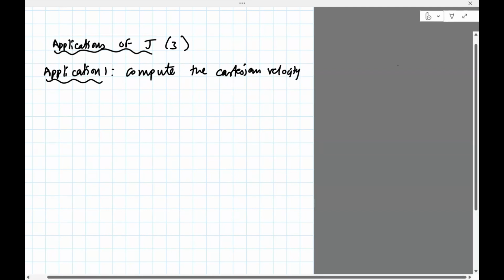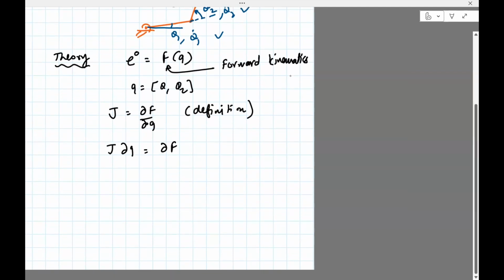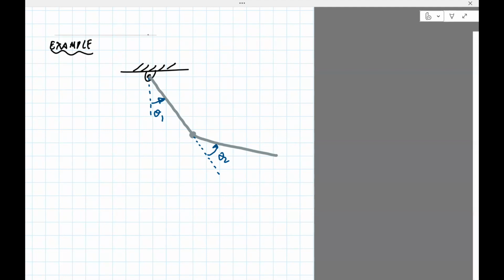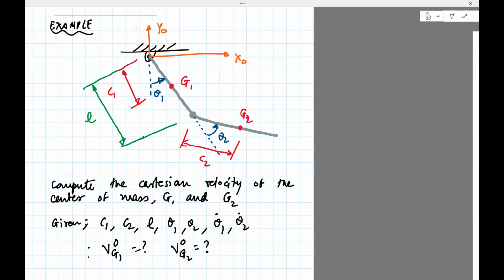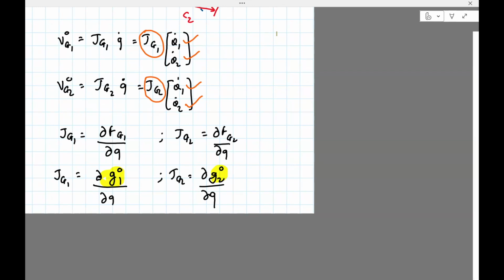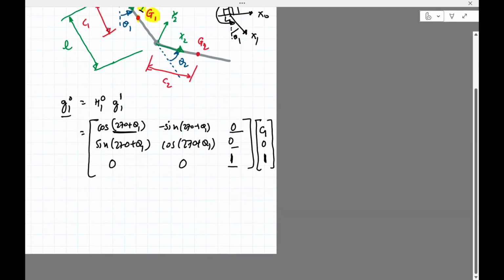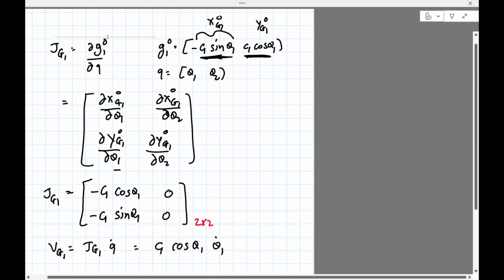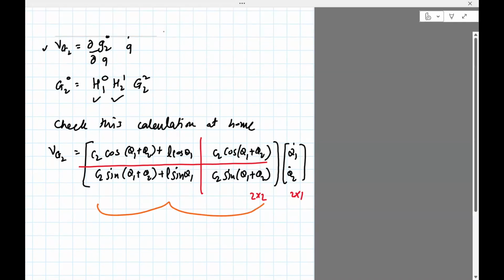Robotics Lec08b: Application of Jacobian, Cartesian Velocity (1 of 3) (Fall 2024)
This video explains the use of Jacobian to compute the cartesian velocity of any point and illustrates it to calculate the velocity of the center of mass of each link of a two link manipulator.